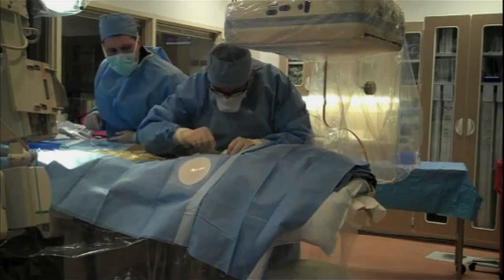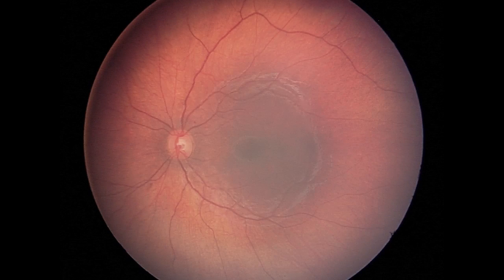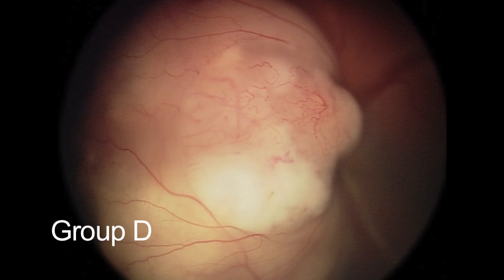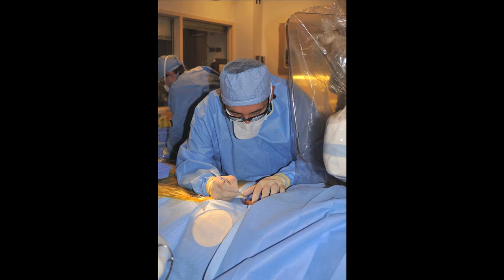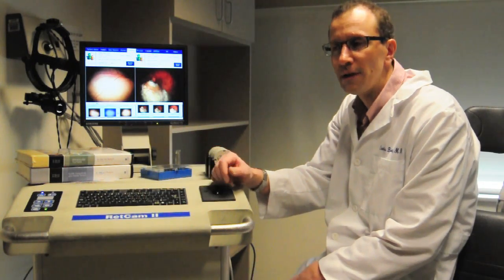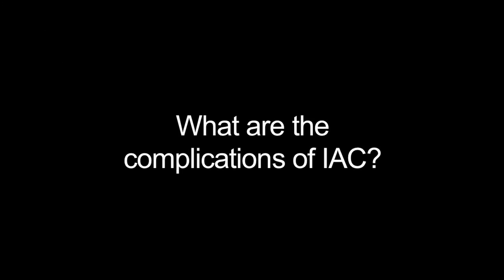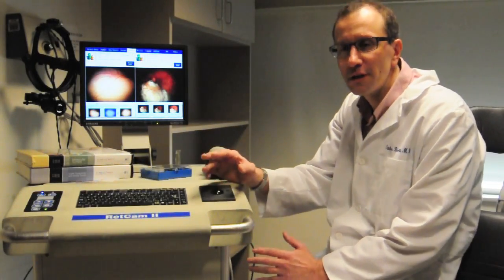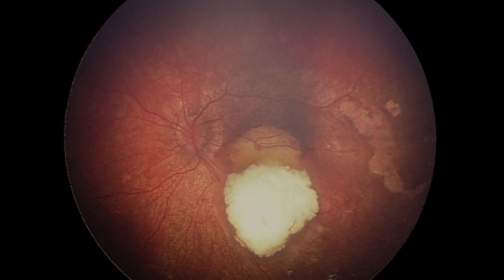intra-arterial chemotherapy for retinoblastoma,Shields, Jabbour,Bianciotto,Fulco.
Intra arterial chemotherapy for retinoblastoma , Wills Eye, Jefferson hospital for neuroscience, Carol Shields MD, Pascal Jabbour MD, Carlos Bianciotto MD, Enzo Fulco MD.